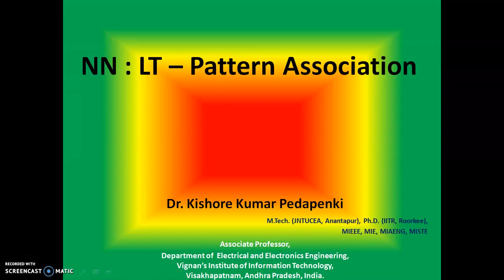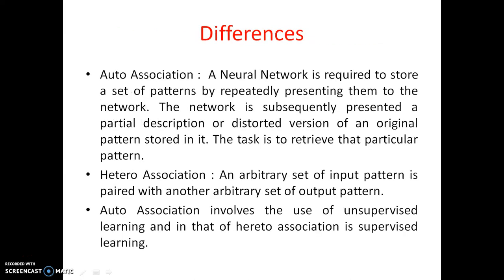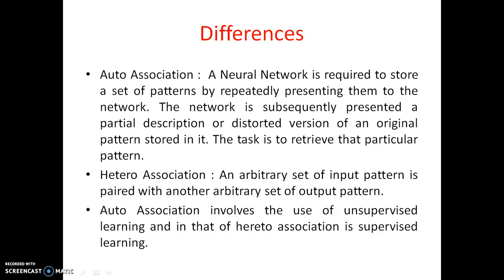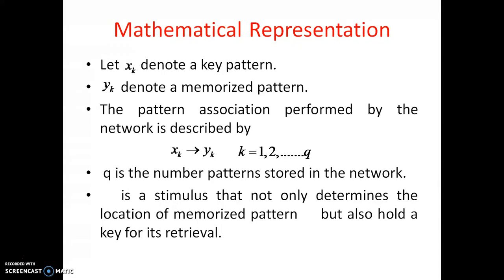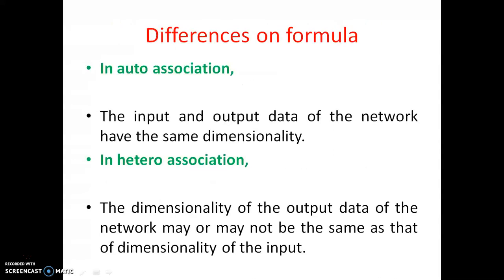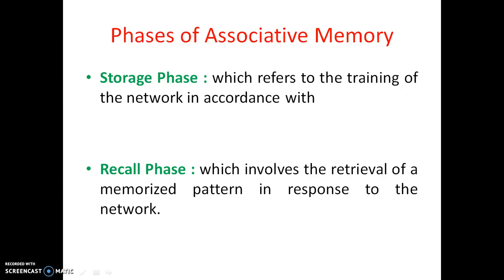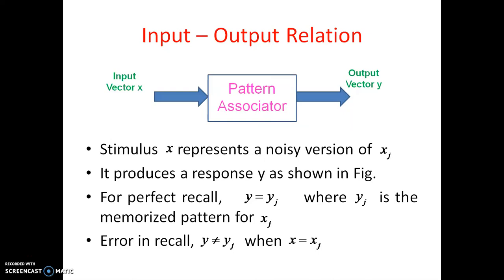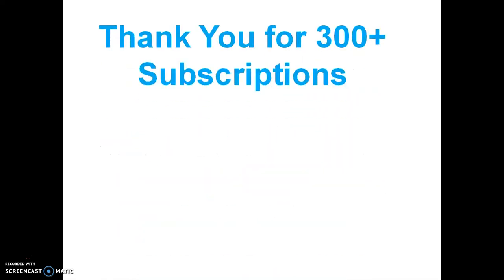Neural Network - Learning Tasks 1 - Pattern Association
It describes the pattern association